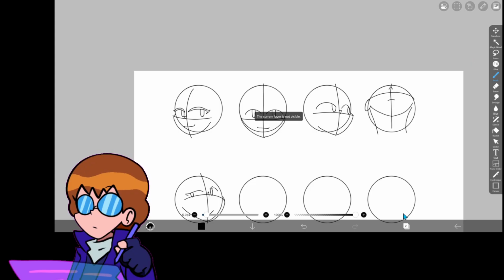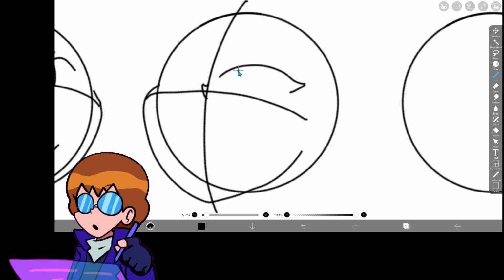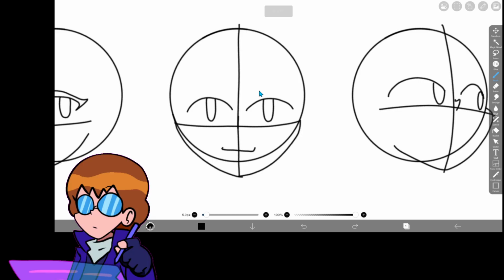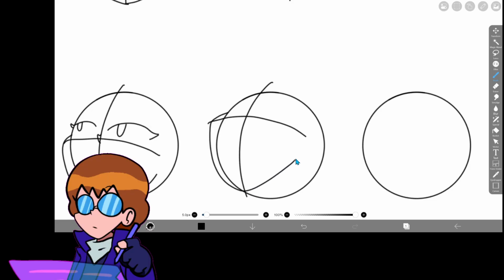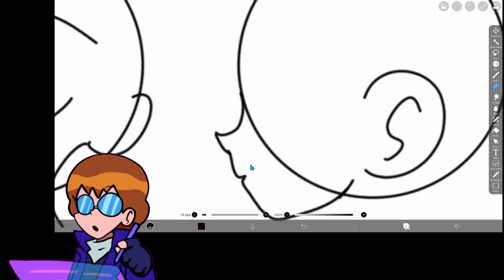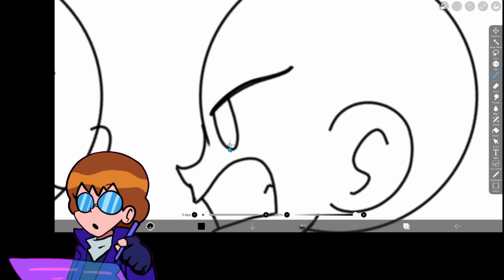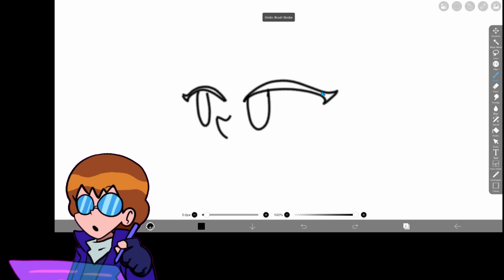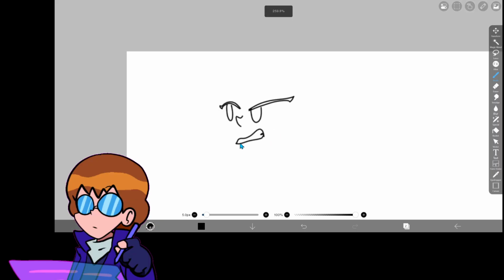Neo's Artist 101 - Episode 5 - Facial Proportions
Join the Elemental Community Discord for early previews of art, art or writing assistance, or just to hang out here (WE ALSO HAVE ARTFIGHT STUFF AND LINKS)

Been getting questions on how I do what I do, so I started this!

Requested by Plague Incarnate